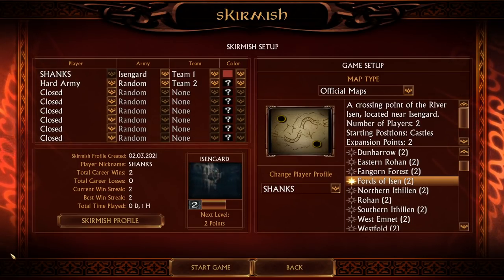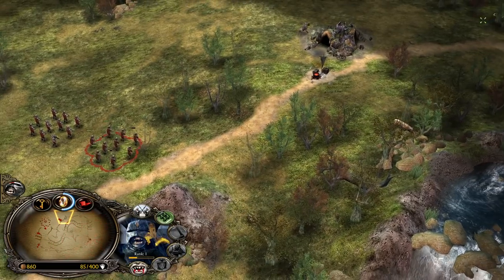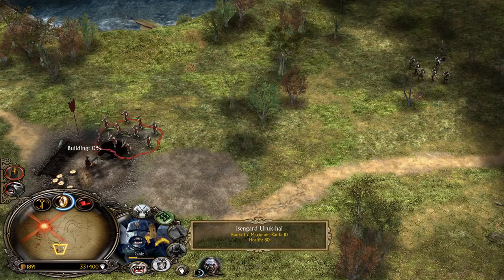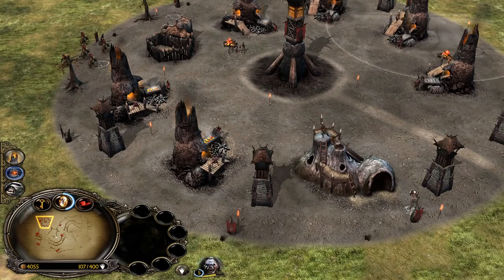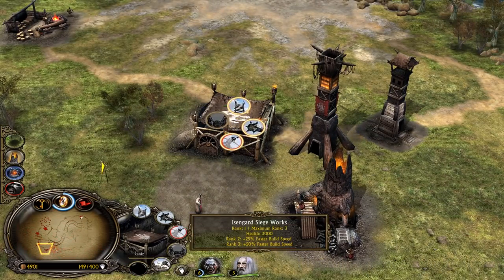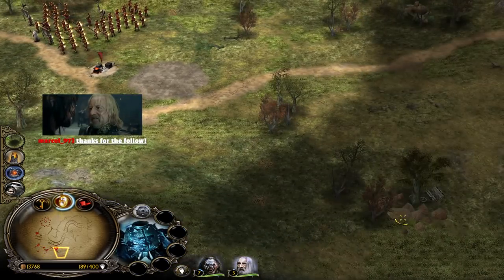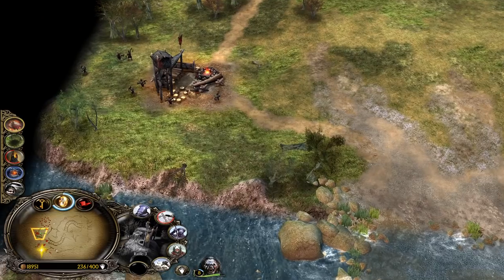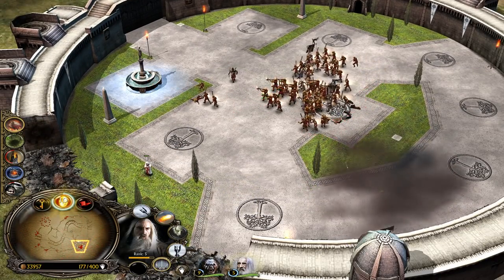How to play Isengard | BFME1 Guide Patch 1.06